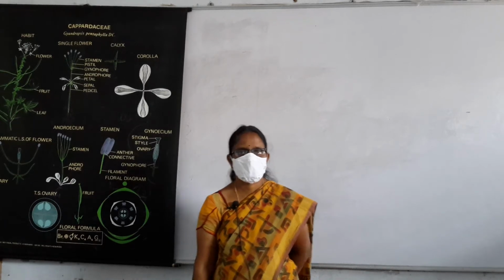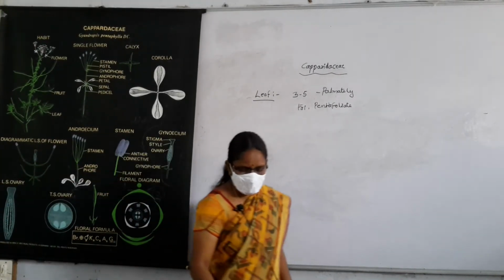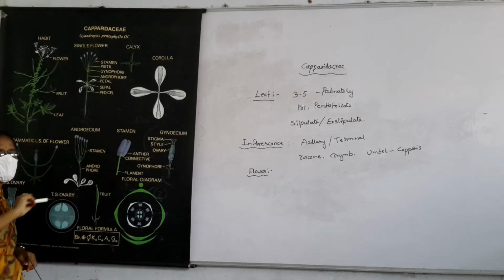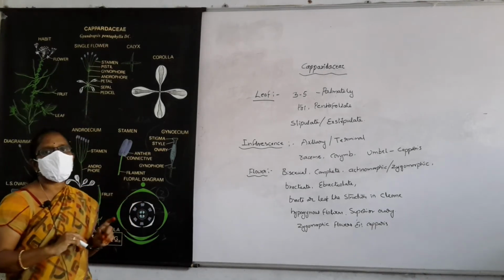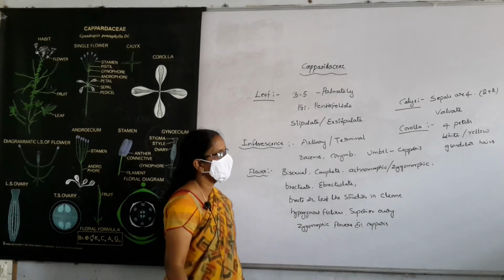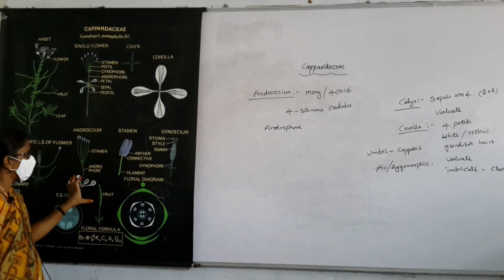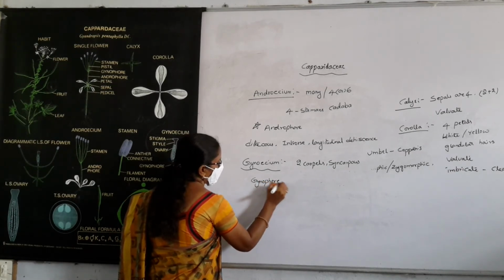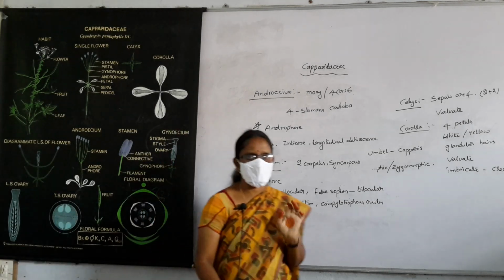Lecture on BOTANY By Kavitha .A (L-32)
BZC I YEAR , 2 SEM , Capparidaceae family